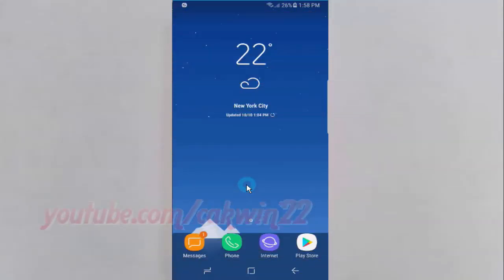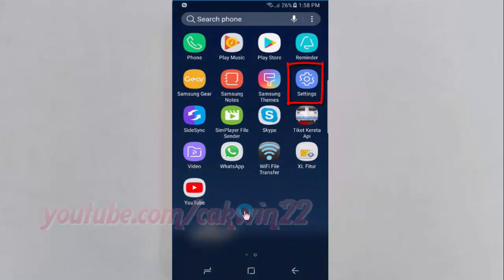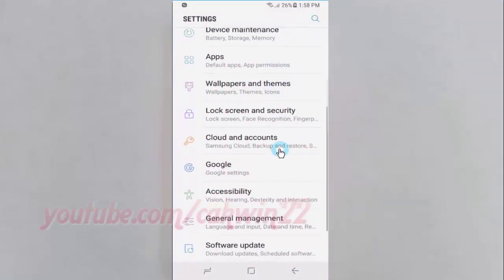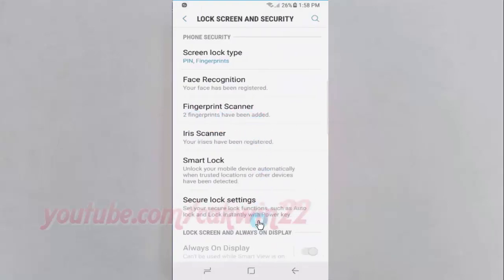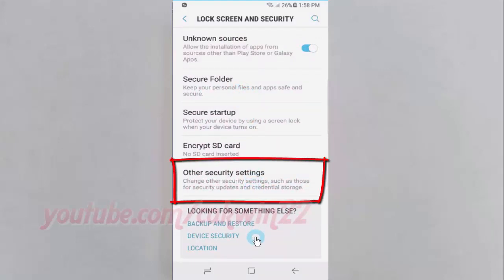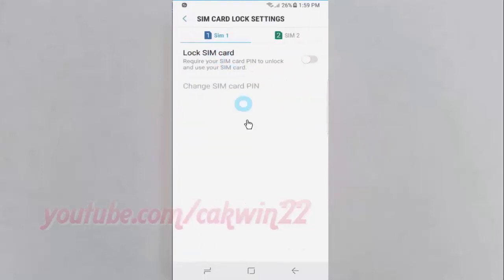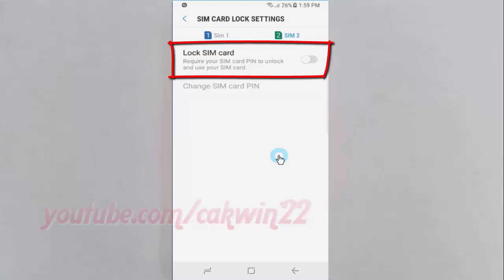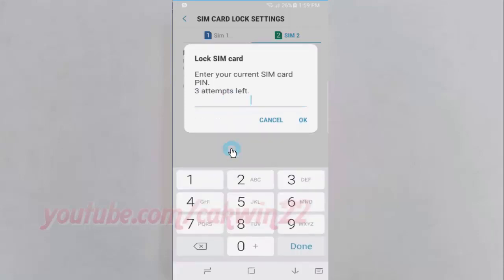Android Nougat : How to Enable or Disable Lock SIM card in Samsung Galaxy S8 or S8+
This video show How to Enable or Disable Lock SIM card in Samsung Galaxy S8 or S8+.  In this tutorial I use Samsung Galaxy S8 SM-G950FD International version with Android 7.0 (Nougat).